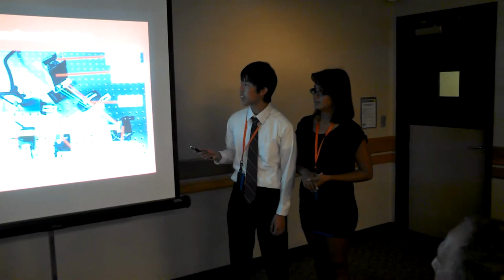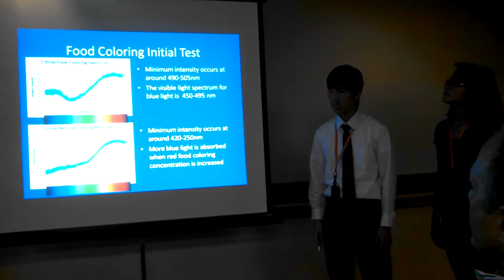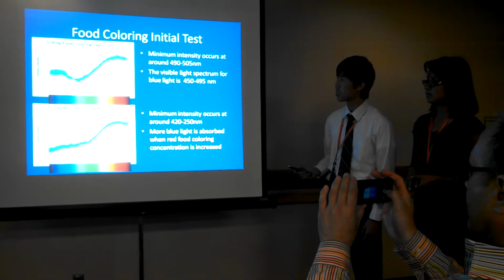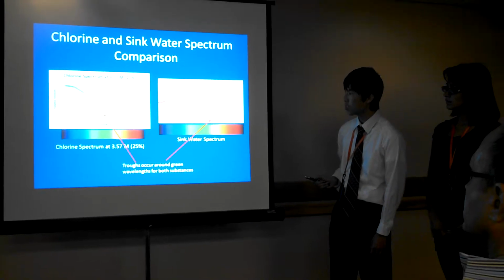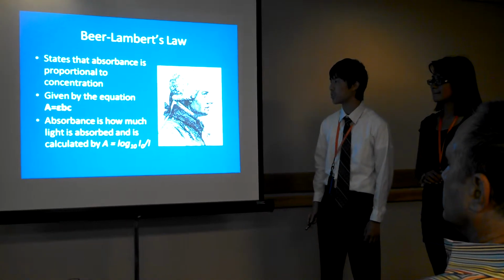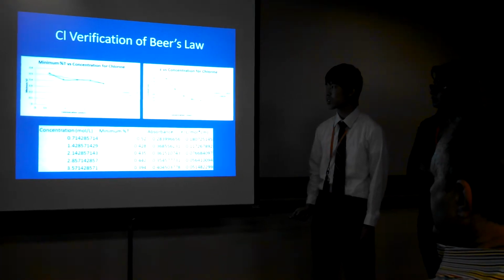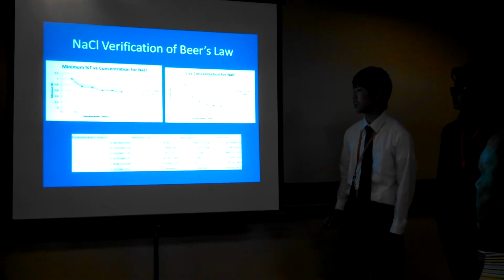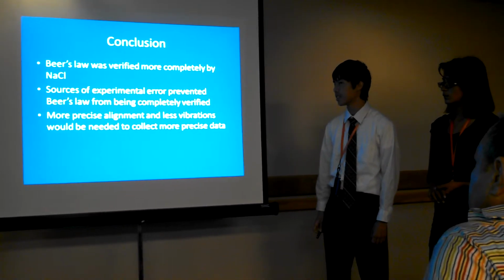UC San Diego 2013 Cosmos Cluster 5 Group Project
UC San Diego 2013 Cosmos Cluster 5:  From Lasers to LCD's: Light at Work
Group Project:  Spectroscopy: A Speck of Light
Team Members:  Daisy Felix, Benjamin Gee, Vanessa Ibarra and Conception Perez